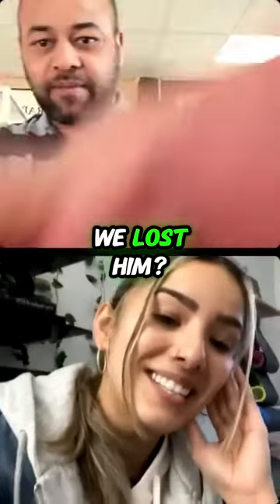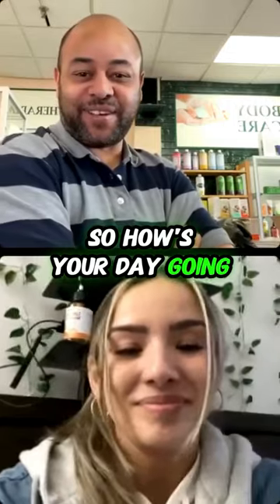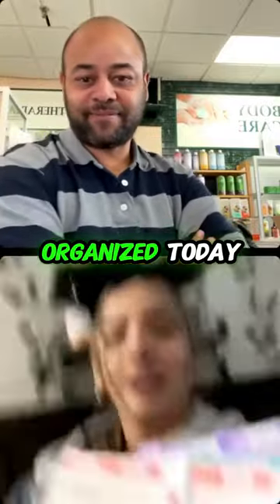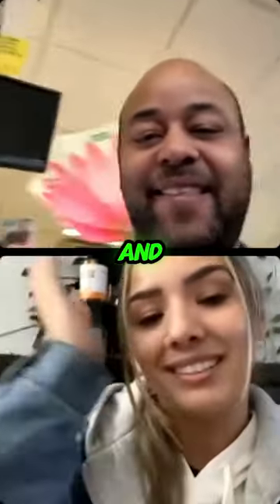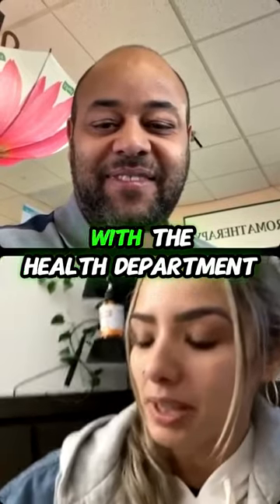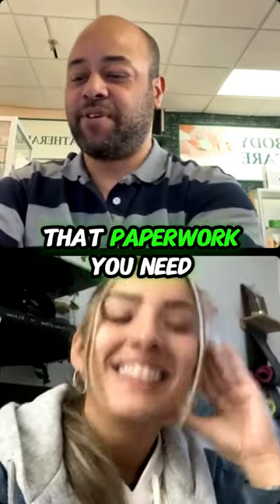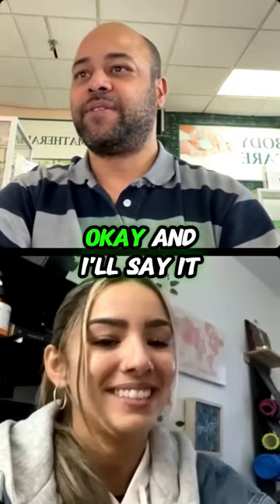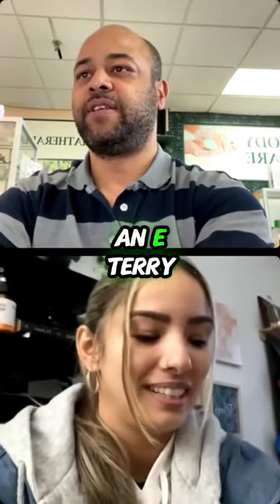The Sea Moss Scandal: Exposing a Wellness Industry Hoax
In the world of natural wellness, superfood trends come and go, but one trend that has been making waves lately is Sea Moss. Marketed as a miracle herb, Sea Moss has been touted as a marine nutrition powerhouse, packed with vitamins and minerals that can cure everything from digestive issues to thyroid problems. But is it really the superfood that wellness enthusiasts claim it to be? In this video, we're exposing the Sea Moss scandal, separating fact from fiction and revealing the truth behind this so-called "miracle herb". From the lack of scientific evidence supporting its health claims to the questionable sourcing of organic Sea Moss, we're diving deep into the world of herbal supplements and seaweed health to give you the real scoop on this trendy ingredient. So, if you're considering adding Sea Moss to your daily routine, watch this video first to make an informed decision about whether this vegan superfood is really worth the hype.